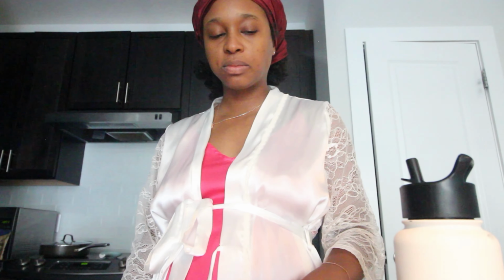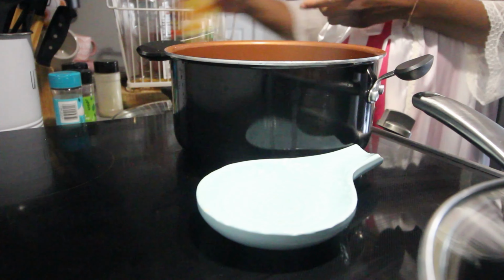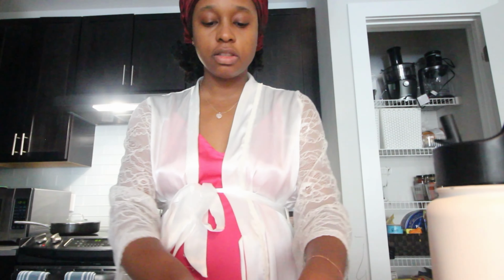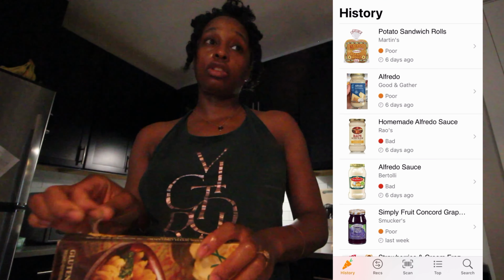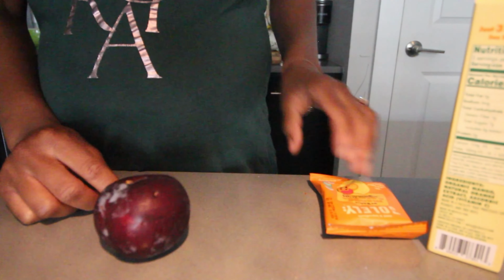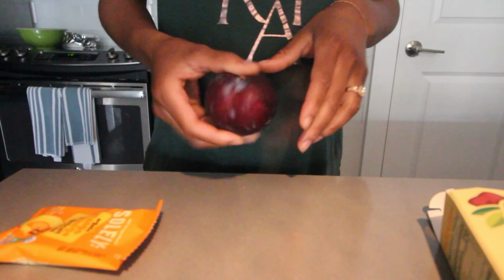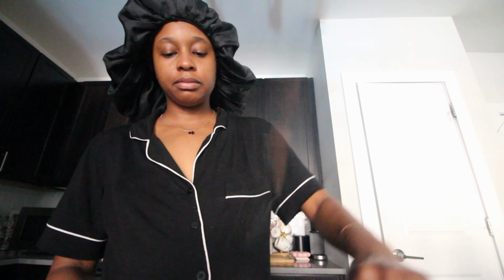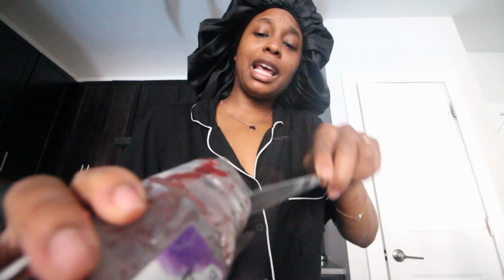VLOG: what I eat in a day while pregnant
Hi friends! In today’s video: I’m sharing some everyday meals I typically eat while pregnant. I shared in todays video the Yuka app which is so beneficial (sometimes too beneficial lol when I have that specific craving) in seeing the healthy but also not so healthy ingredients we indulge in our everyday foods/meals.

Scripture: “You shall eat it in a holy place, because it is your portion and your sons’ portion, from the offerings by fire to the Lord; for so I have been commanded.”Leviticus‬ ‭10‬:‭13‬ ‭AMP‬‬